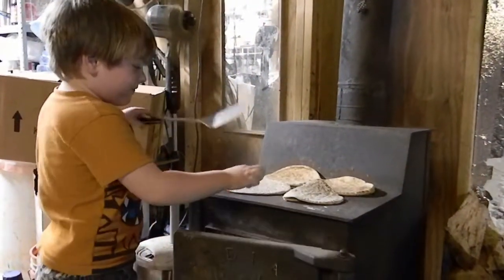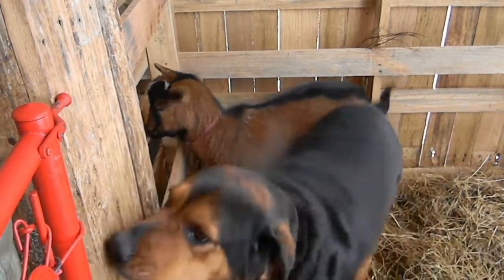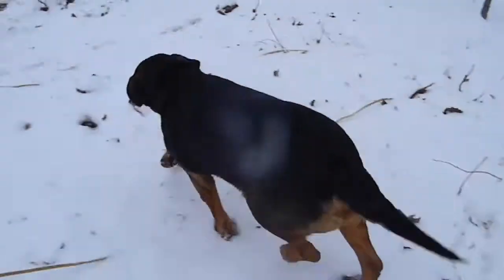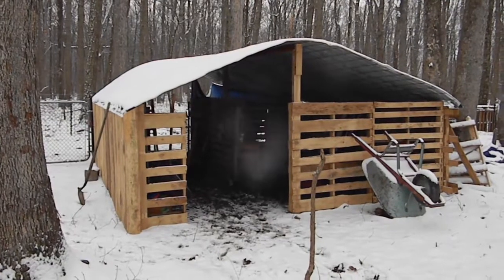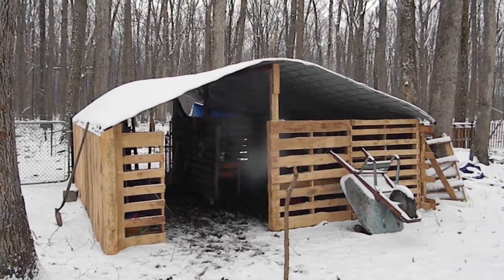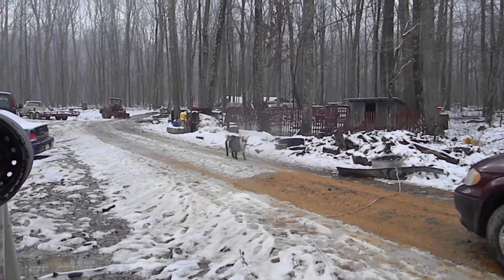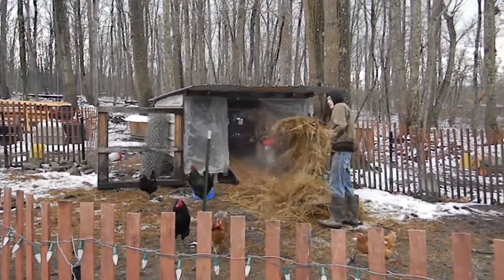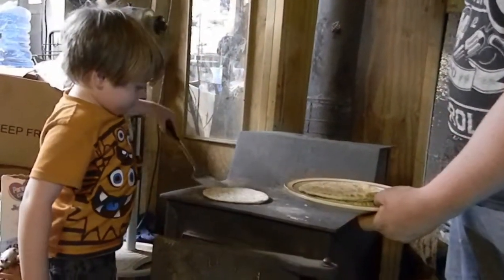Got it done just in time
When ya have a big family & we all chip in, the job gets done.